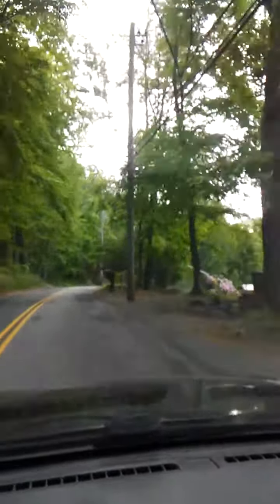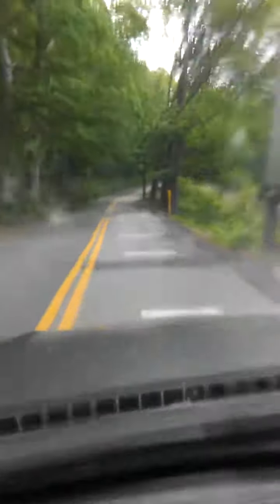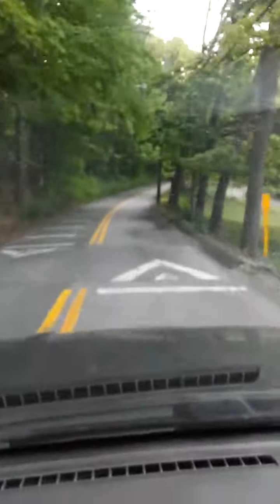FARMLAND. A DRIVE BY..SIMPLER TIMES..